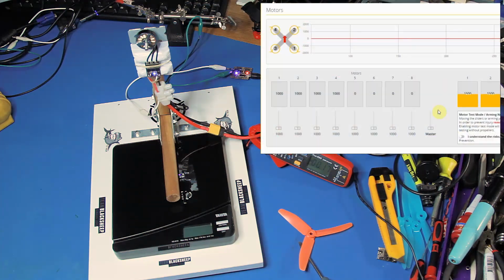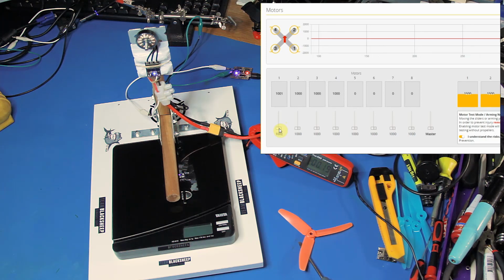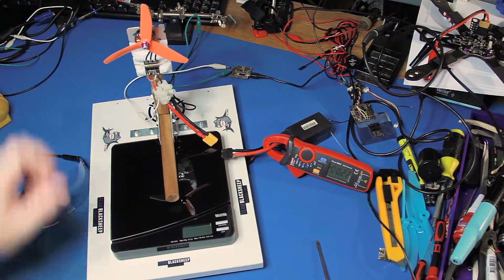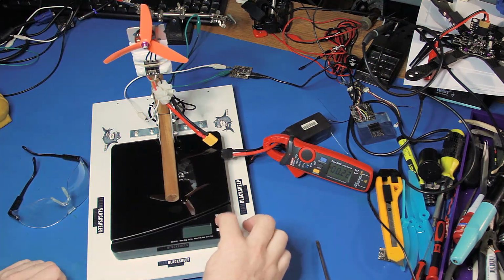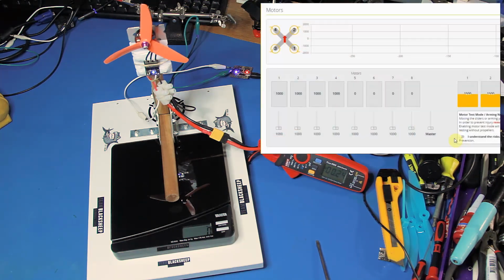Tutorial - DIY Mini-Quad Motor Thrust Stand | HOW TO BUILD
In this tutorial I explain how easy and cheap it is to build your own thrust stand for testing motors and propellers.

Regards Tony

© Tony Leyland of E x p r e s s i v e I m a g e r y
My images/videos are posted here for your enjoyment only.